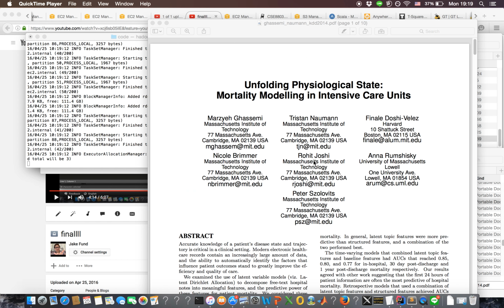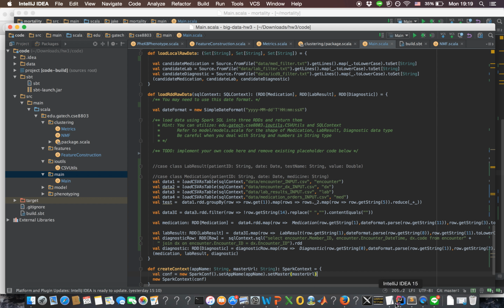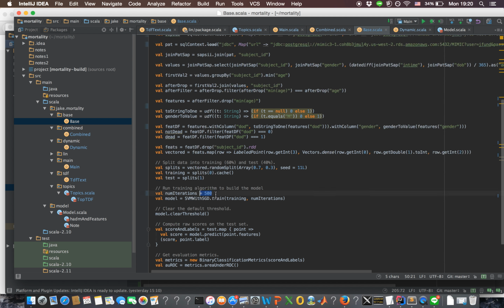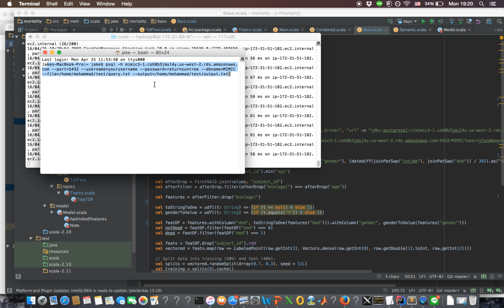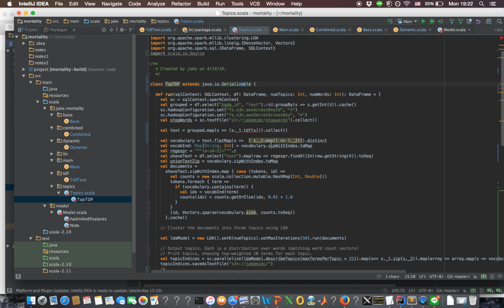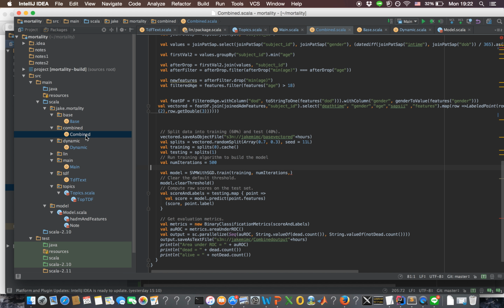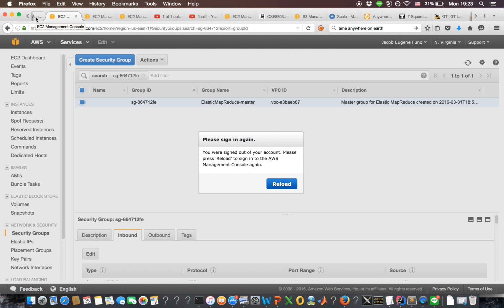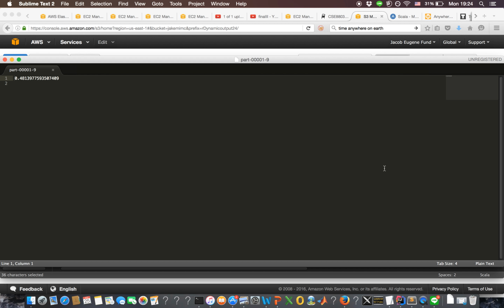Mortality Predictor Model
My final project for 8803. Sorry, I know I'm pronouncing Scala incorrectly, and sorry for the music in the background I was at a cafe.